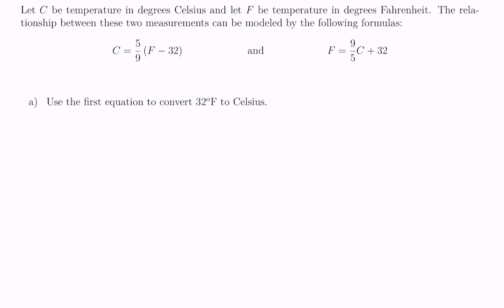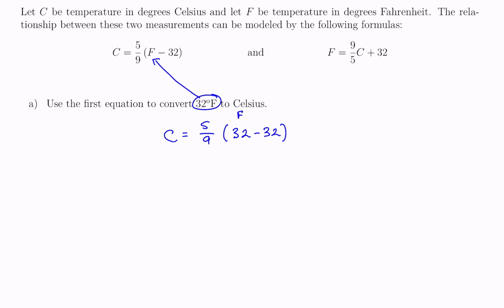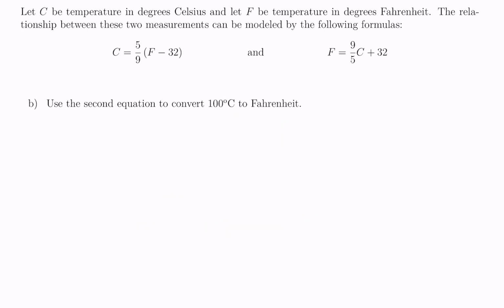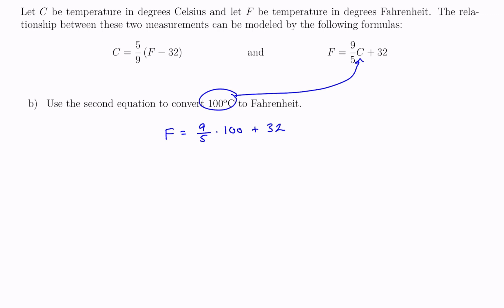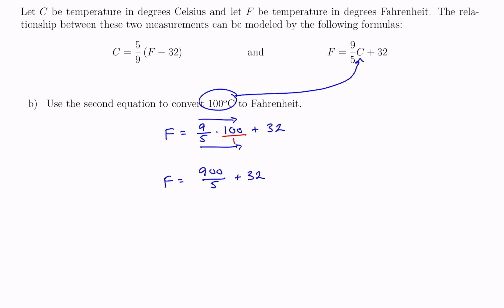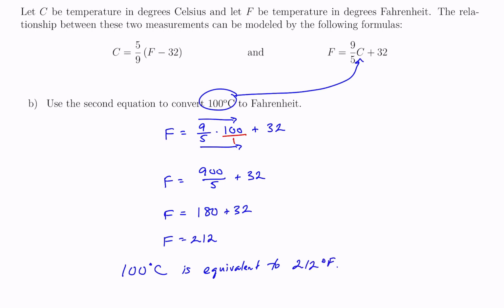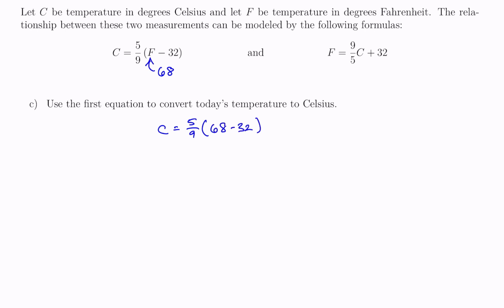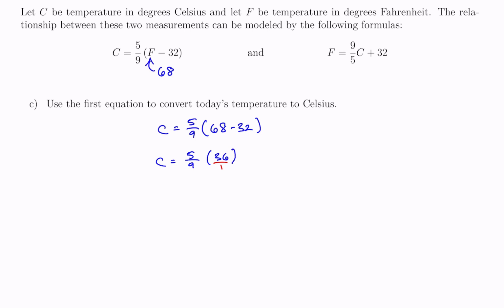MTH 60 (§1.1, v6) Converting Temperatures with a Formula